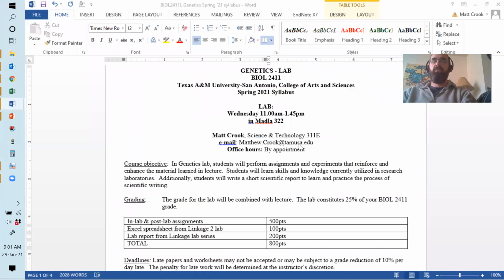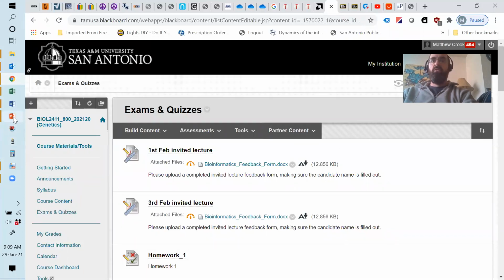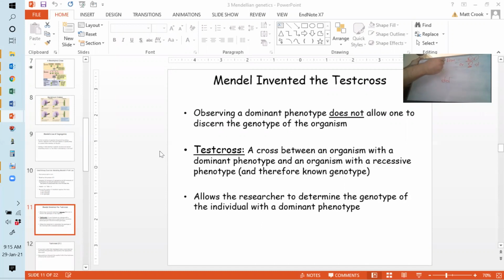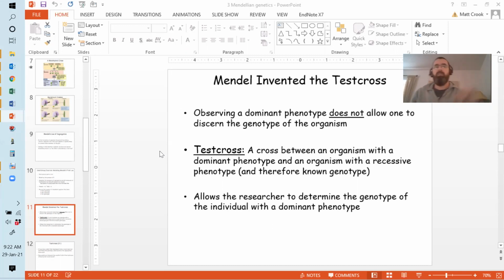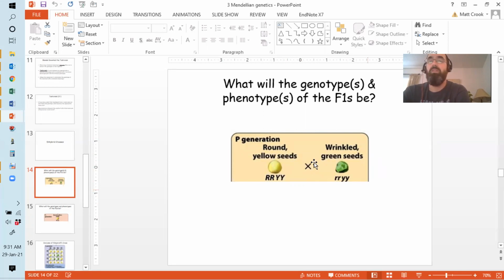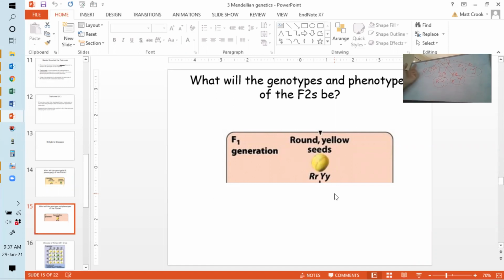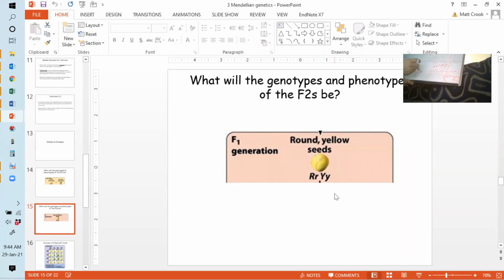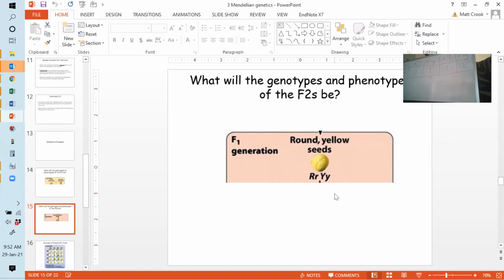29 1 Genetics MWF